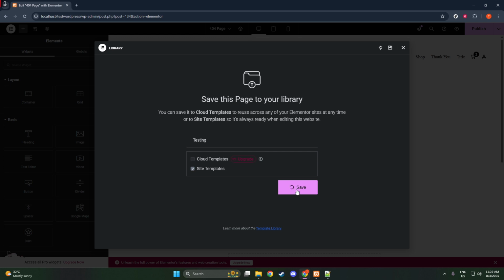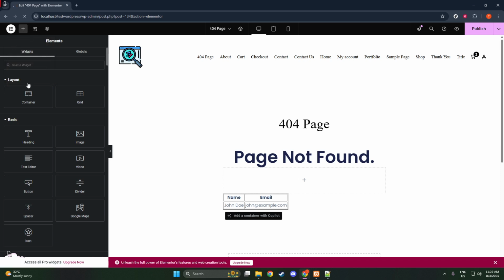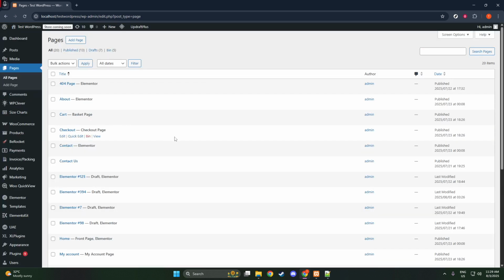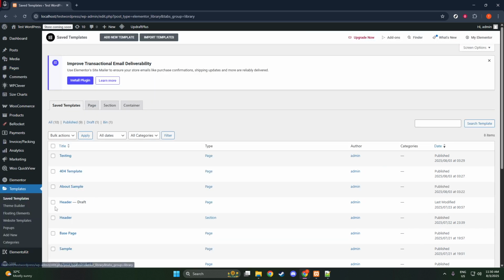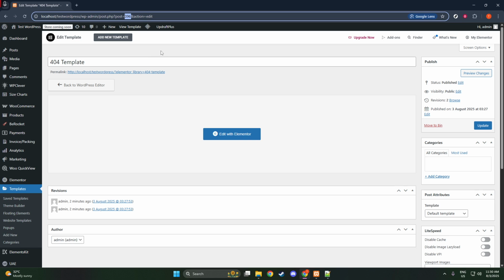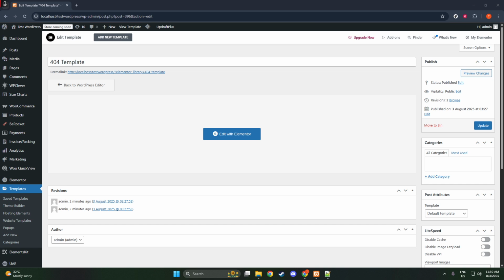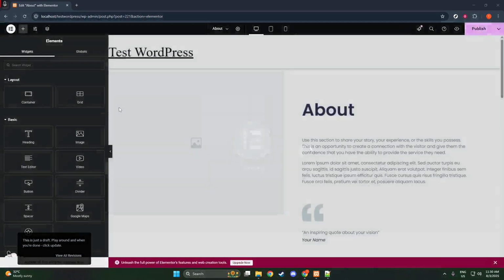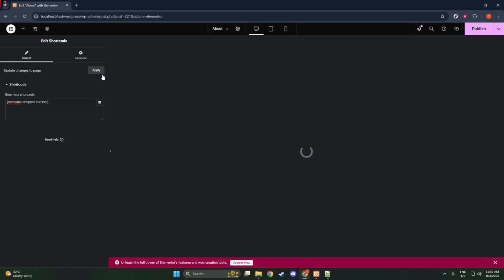How to Get Elementor Template Shortcode [2026 Full Guide]